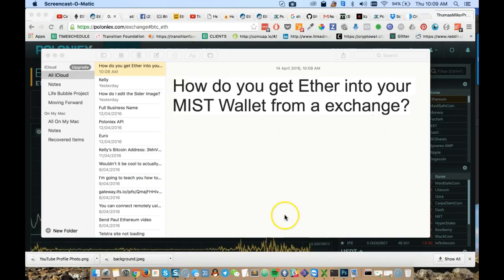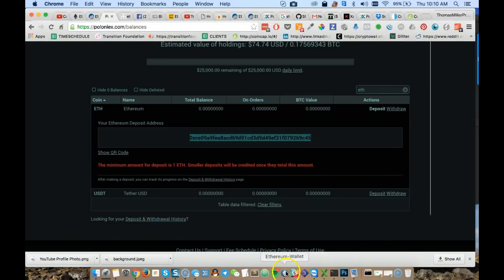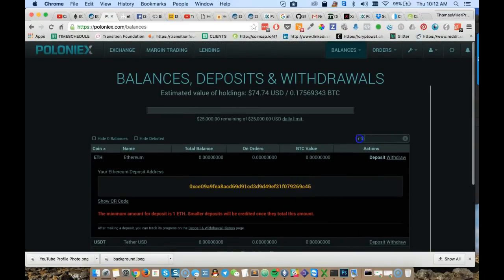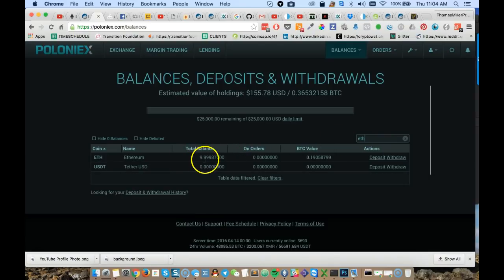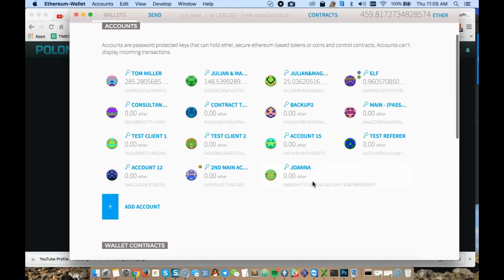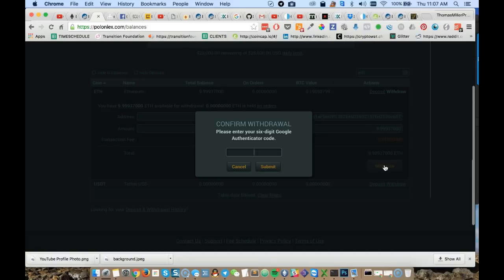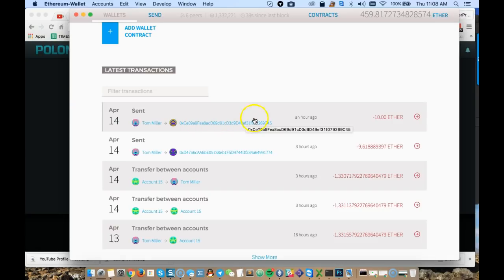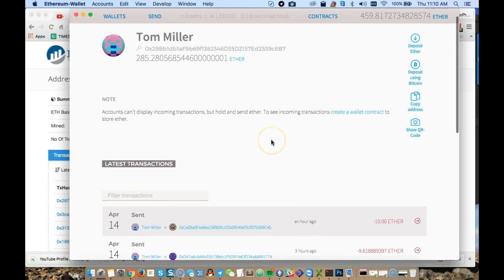How to transfer Ether from Exchange to Wallet